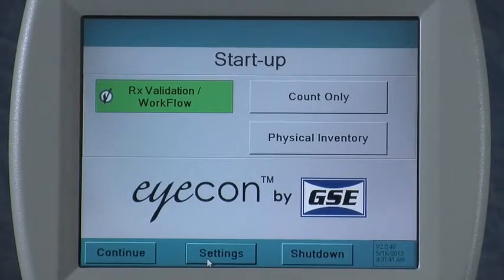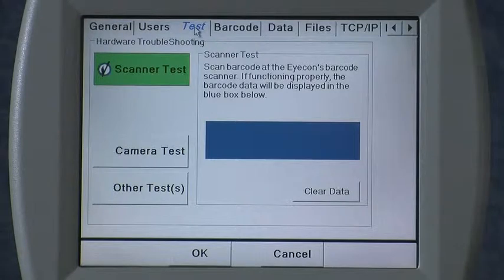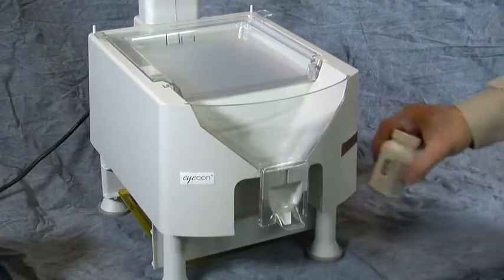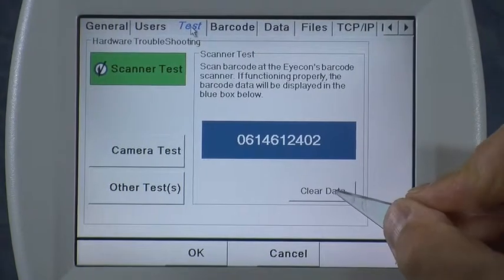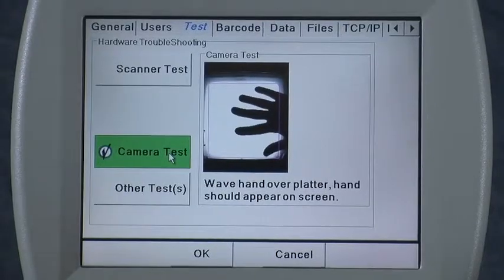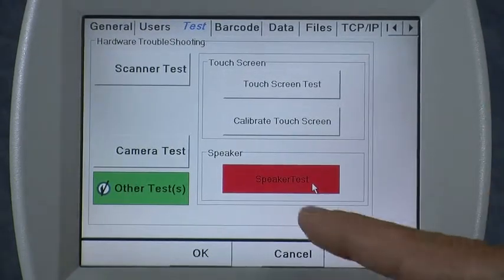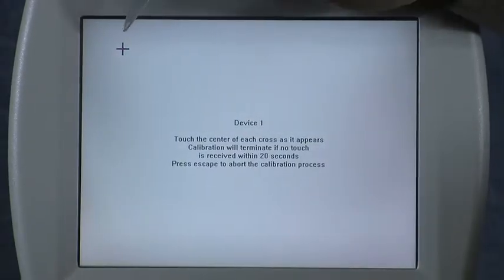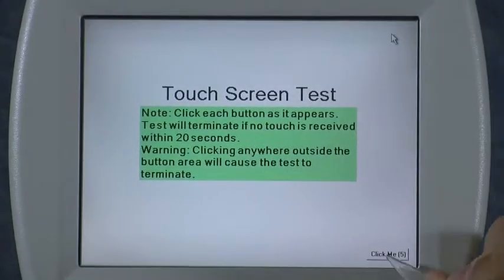Eyecon: Settings→Test Menu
This video describes the use of the various test features contained under the Eyecon's Test tab of the Settings menu.